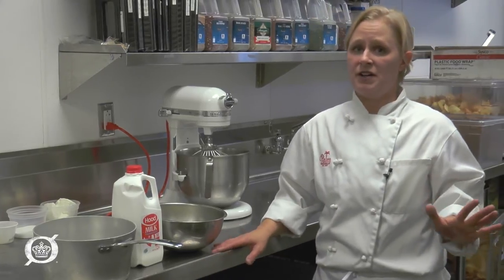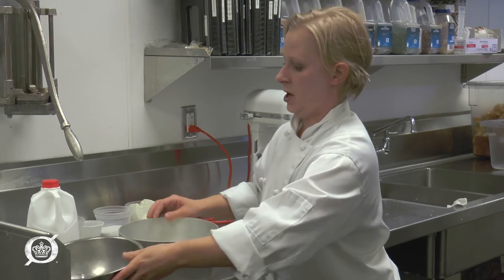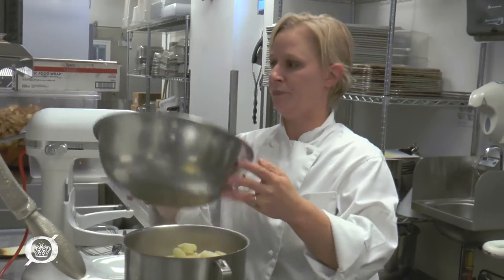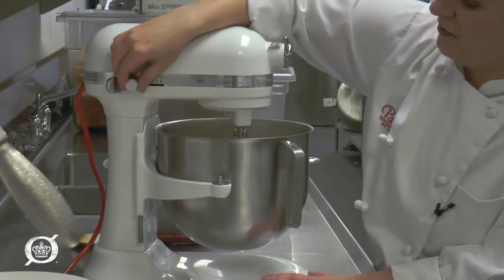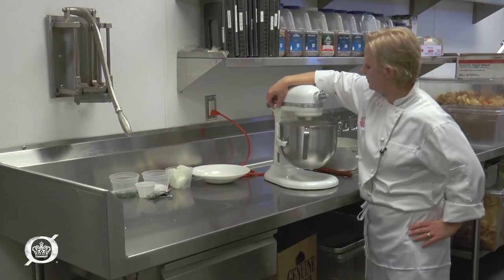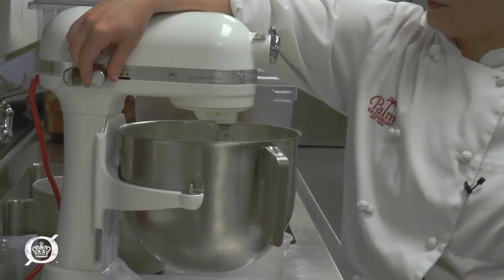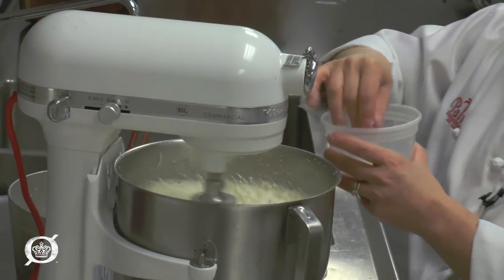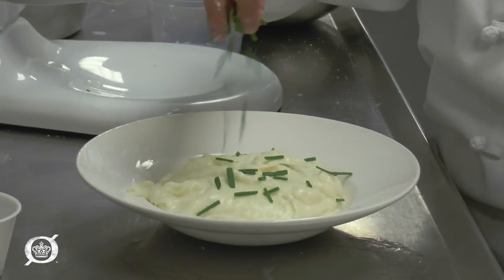Born Presents: Cooking 101 "Goat Cheese Mashed Potatoes"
Welcome to "Born Presents"!

Click the Born "ø" located on the bottom left of the video at anytime to be taken to the the recipe card.

Born Presents is a lifestyle series from the makers of Born Footwear. Each installment features engaging and informative DIY demonstrations from experts in the world of cuisine, entertaining and beyond.

In today's episode, Karen Mitchell, The Executive Chef at Palm Restaurant in Boston, show us how to make the perfect Goat Cheese Mashed Potatoes for Thanksgiving.

Special thanks to:
Palm Restaurant